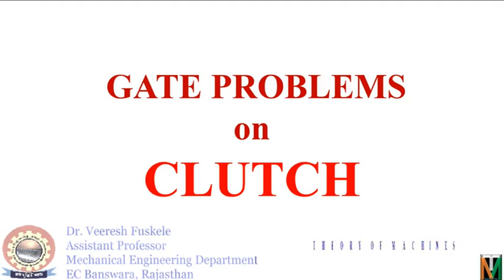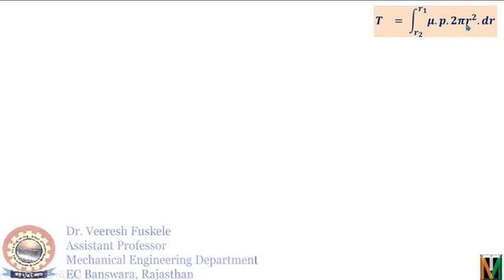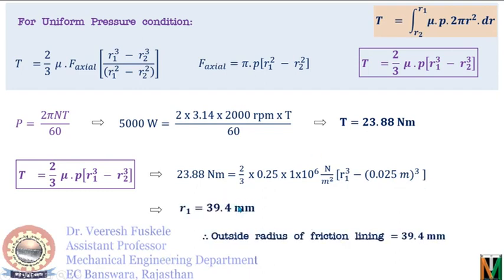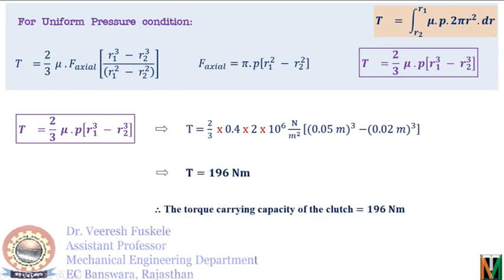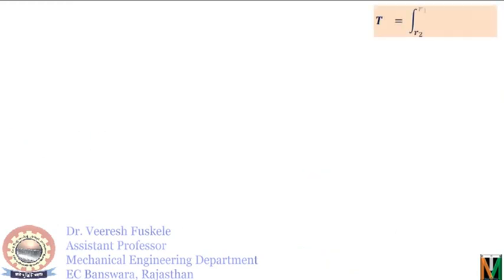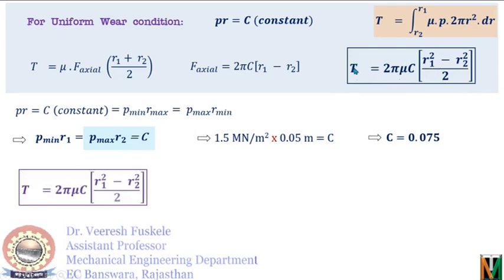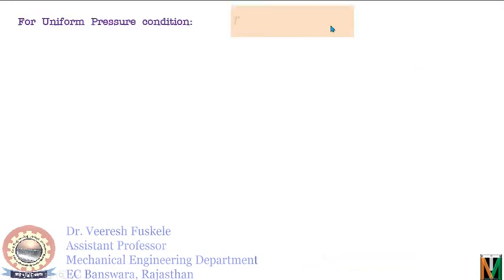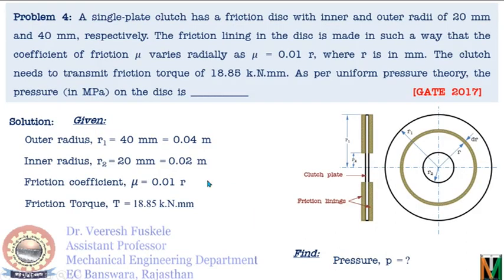Gate Problems On Clutch Dr Veeresh Fuskele ECBW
Branch: ME
Semester: IV Semester
Subject: Theory of Machines
TOPIC:  GATE Problems on Clutch

Stay Updated! 🔔